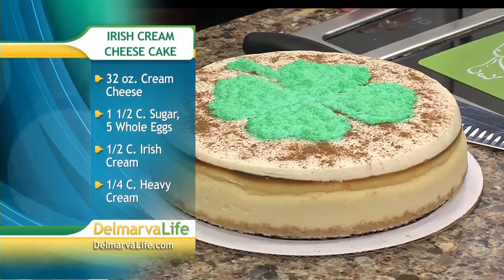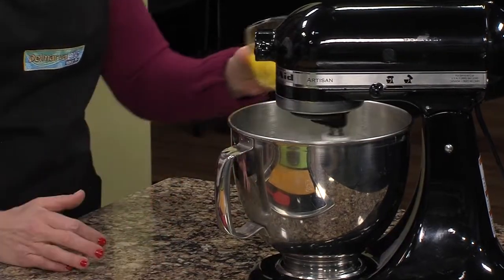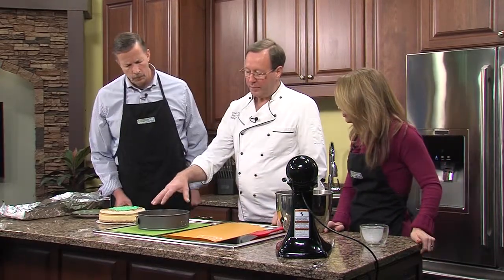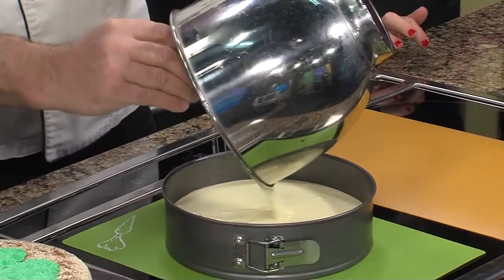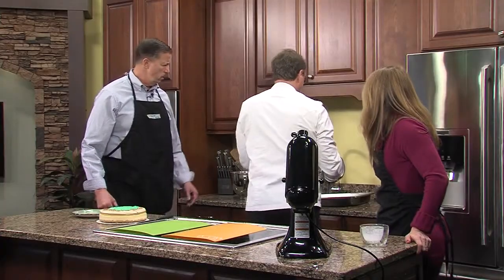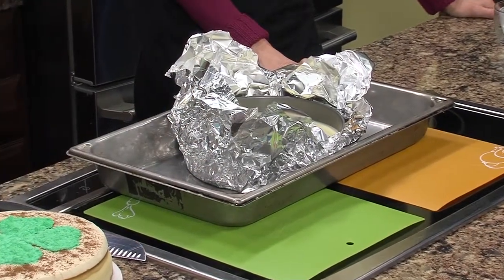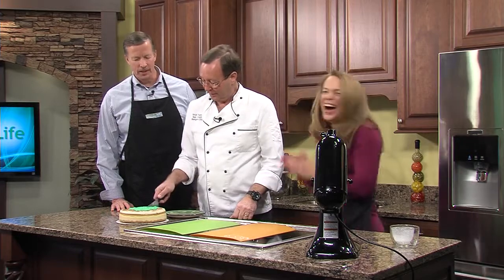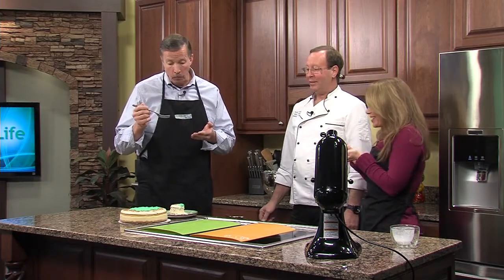Thursday, February 27th, Segment 6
Irish Eyes